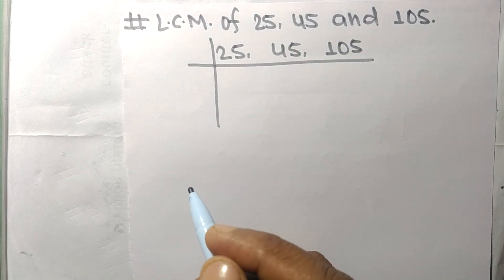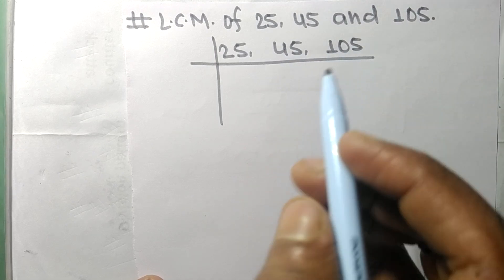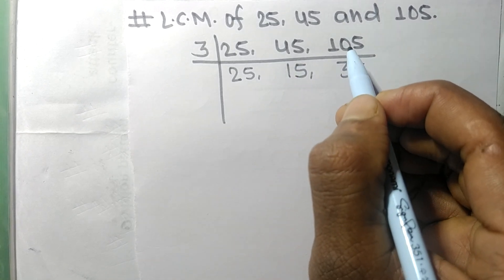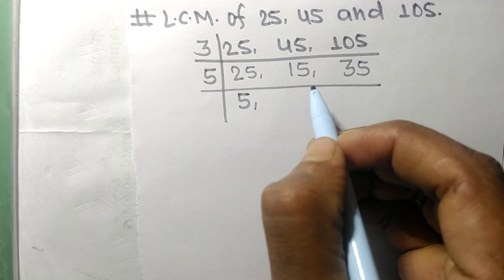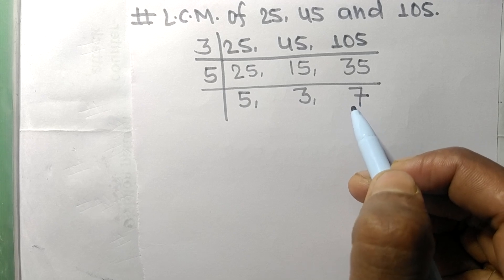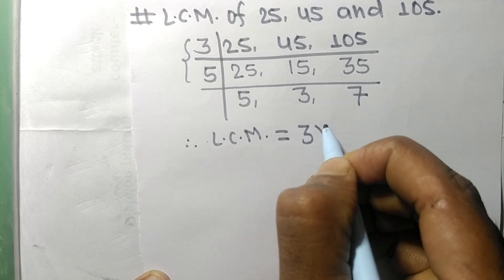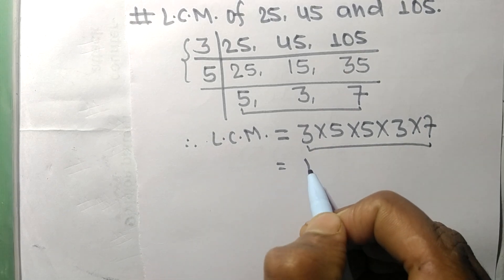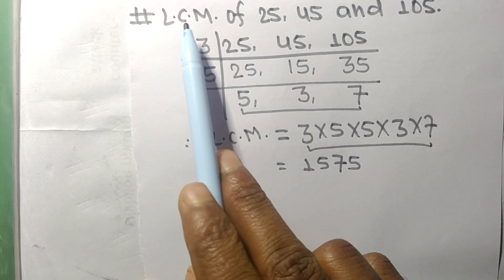L.C.M. of 25 45 and 105